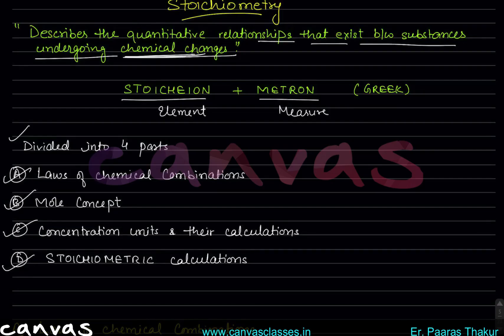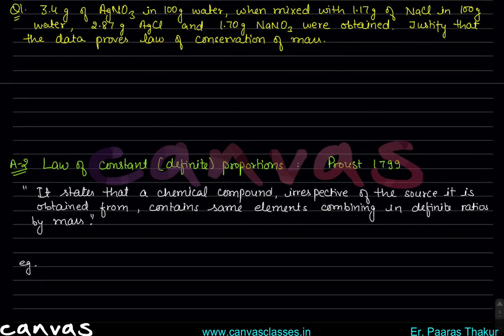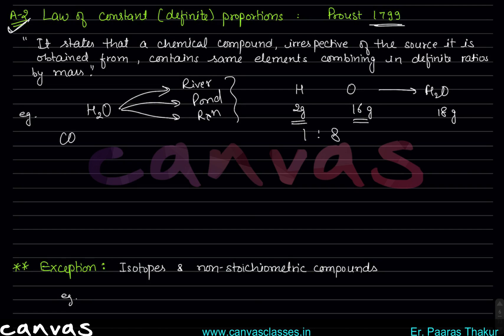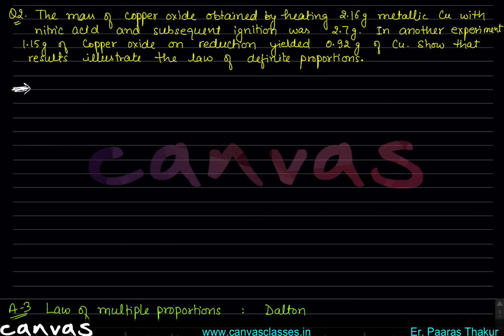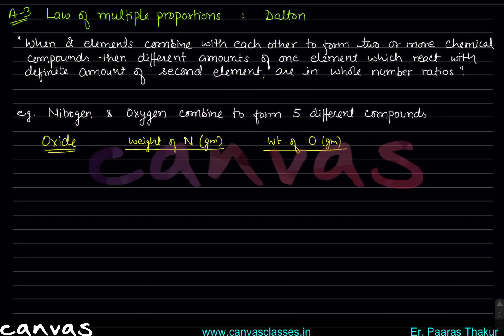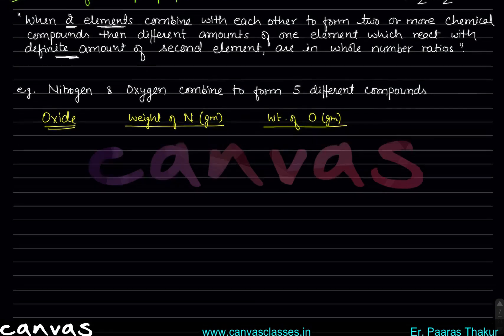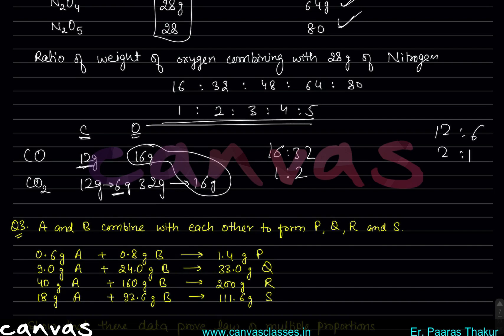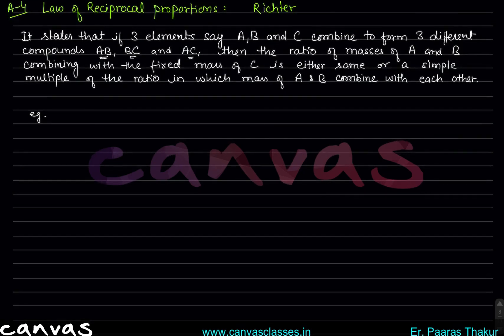JEE Main & Advanced : Mole Concept L2 | Canvas Classes | jeechemistry | Paaras Sir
Welcome to Canvas Classes by Paaras Thakur. A channel built out of passion and drive by a teaching geek with a steady hand for tech. Come and witness as he creates the most alluring E-learning content regarding Chemistry, Tech, Career Counselling, Lifestyle and Motivation. This will be your dictionary, your handbook, your guide, and your mentor for everything going forward because we aim at making everyone fall in love with Life and Tech, through creative content and in-depth explanation!